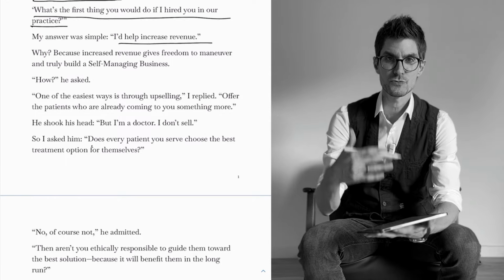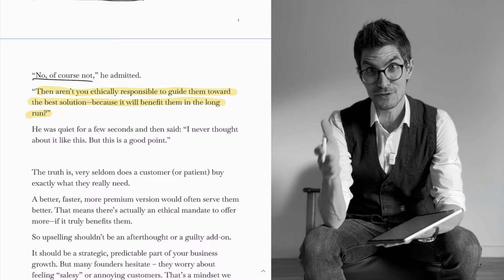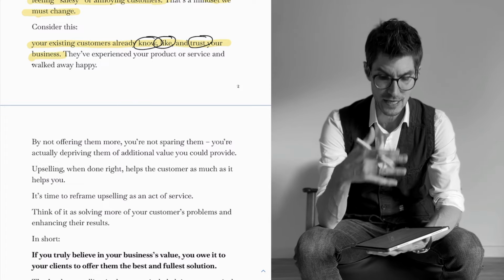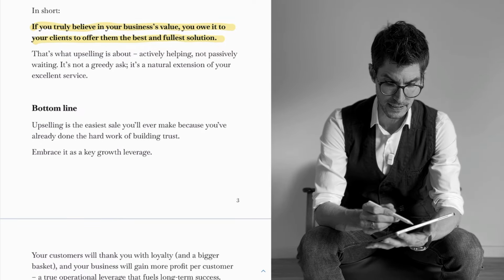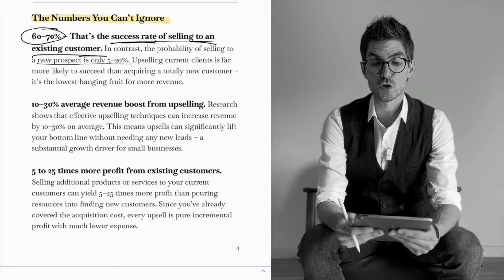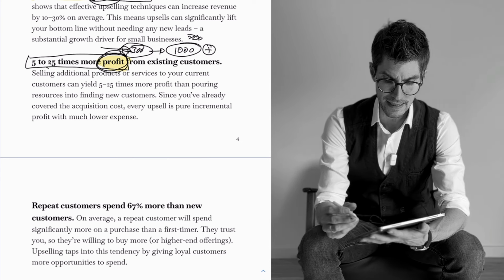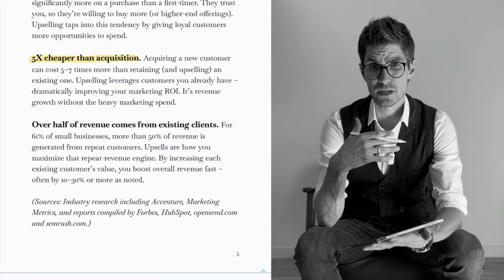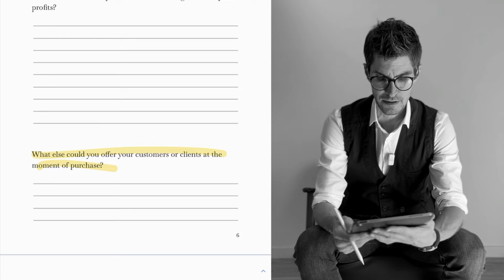How Business Owners Upsell Without Feeling Salesy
Stop leaving money on the table. Most customers under-buy—not because they’re cheap, but because they need your guidance. In this masterclass, I show you how to upsell ethically so clients get better results—and you lift profit per customer by 10–30%.

You’ll learn:
• Why selling to existing customers converts 60–70%.
• The mindset shift: upselling = service.
• The exact moments to make offers that feel natural.
• 51 real examples you can copy today.

If you’re building a Self-Managing Business, this is operational leverage you can implement this week.